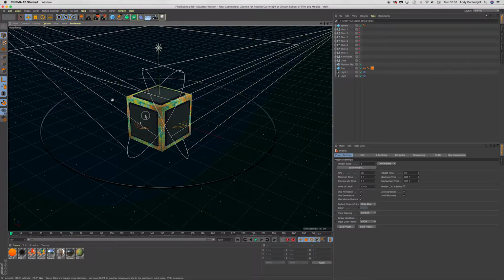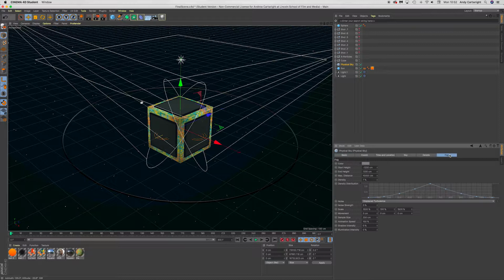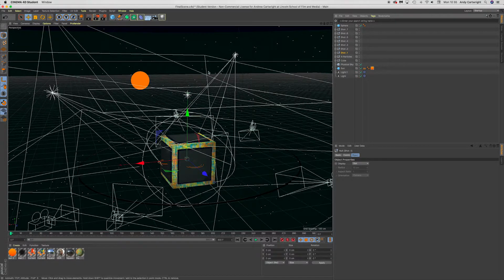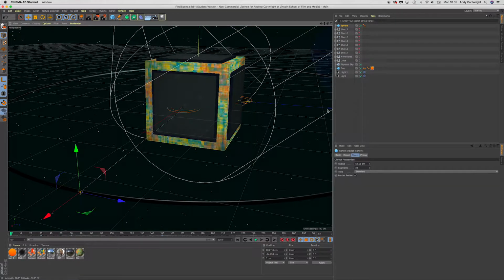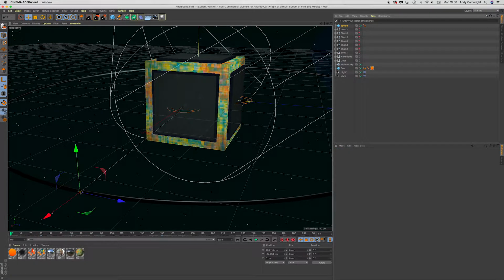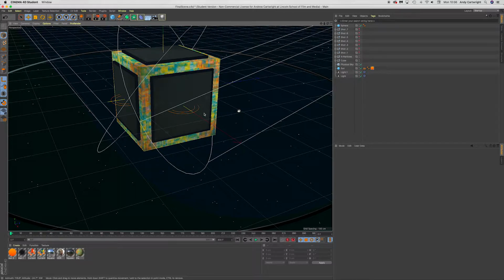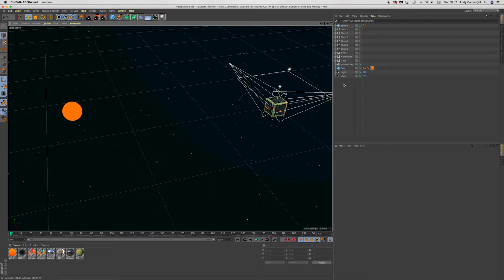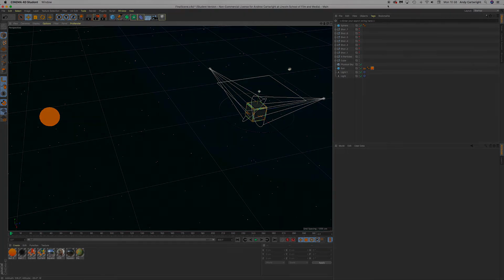Camera Set-Up & Project Updates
Voice over of my camera set up within C4D, this explains the different cameras I have set up for various shots, discussing key details within each one.